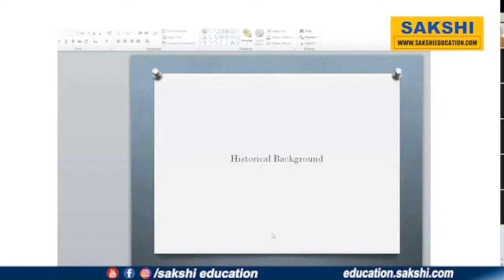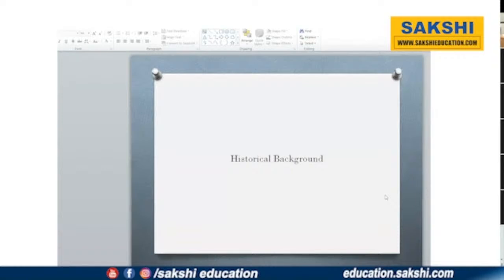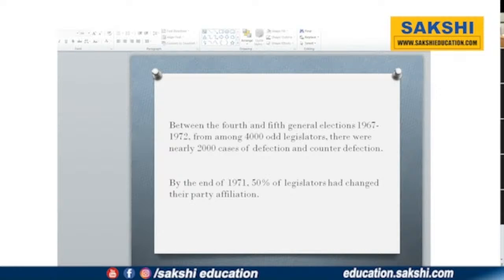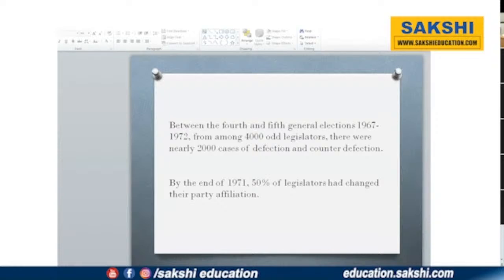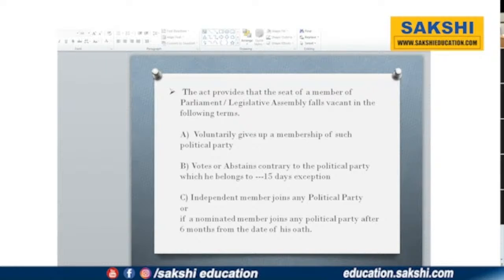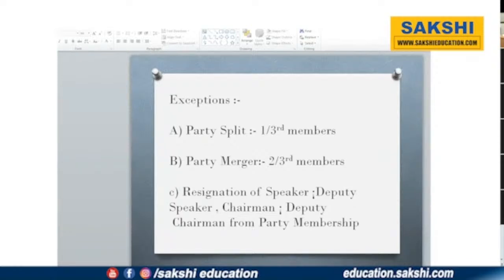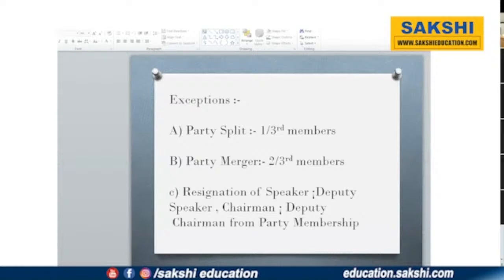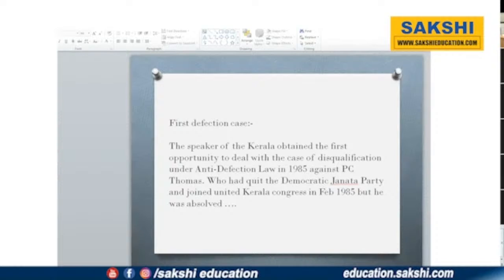Anti-Defection Law Explained | The Tenth Schedule of the Indian Constitution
Discover the intricacies of the Anti-Defection Law under the Tenth Schedule of the Indian Constitution. This comprehensive webinar delves into its history, provisions, and impact on Indian politics. Perfect for students, law aspirants, and anyone interested in constitutional law.
- History and evolution of the Anti-Defection Law
- Key provisions of the Tenth Schedule
- Case studies and controversies

☛ ఇకపై వాట్సప్‌లో ఎడ్యుకేష‌న్, ఉద్యోగాల‌ తాజా అప్‌డేట్స్‌.. ఈ ప్రముఖ చానల్‌లో..